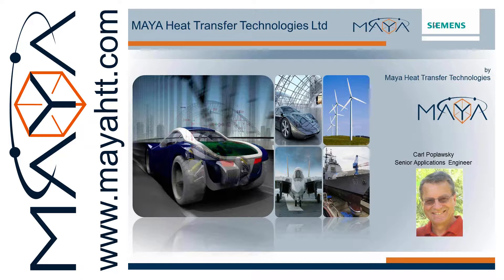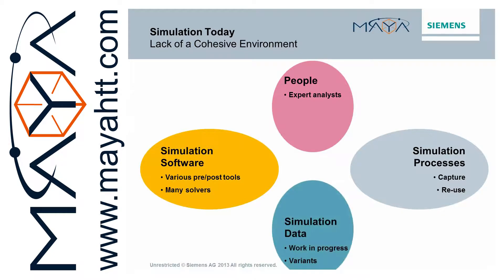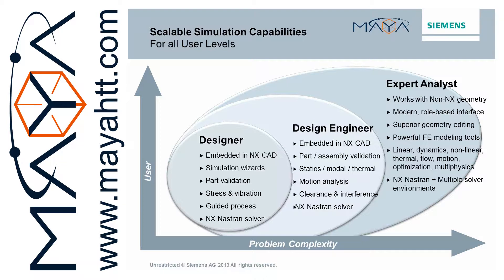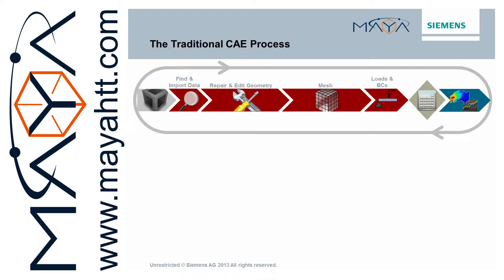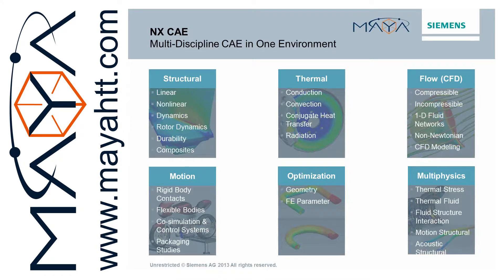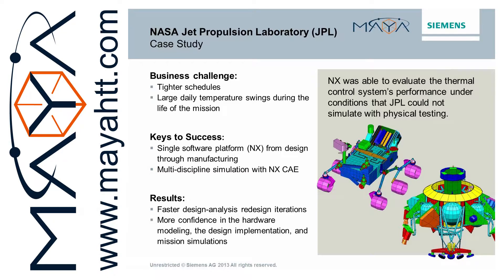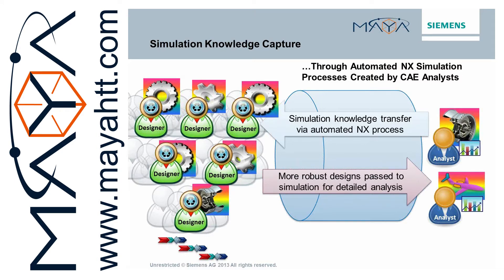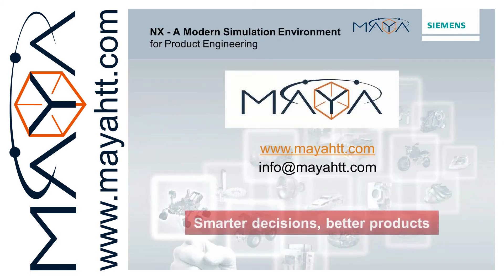Webinar: NX CAE, A Modern CAE Environment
Are you looking to evaluate more design alternatives earlier? Do you wish you could get faster design/analysis iterations? Are your engineers hampered by having to use multiple, disconnected CAE tools?

In this webinar, you will learn how NX CAE delivers a highly productive environment that meets the needs of individual analysts and CAE groups.

The webinar will outline several elements of a modern Simulation Environment such as NX CAE:

    Integrated Modelling and Solutions
    Multi-Discipline Simulation and Optimization
    System Level Modelling and Simulation
    Simulation Data and Process Management